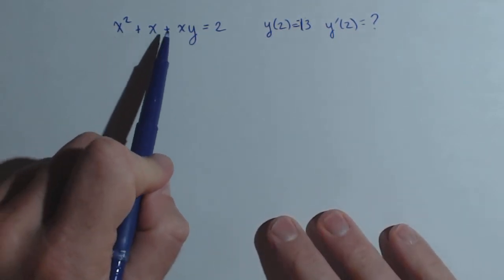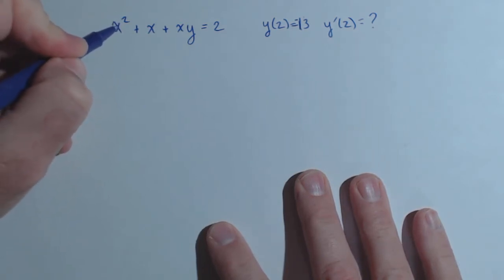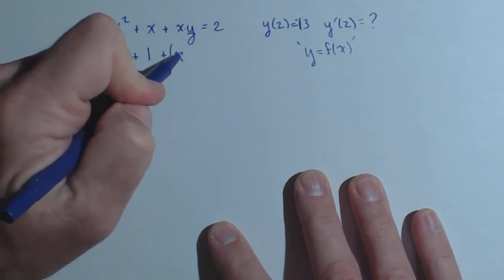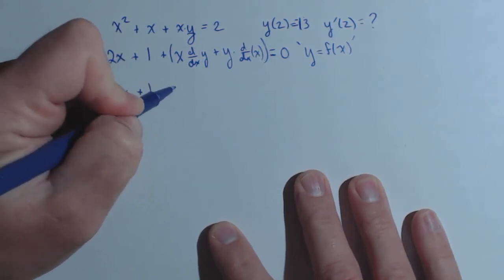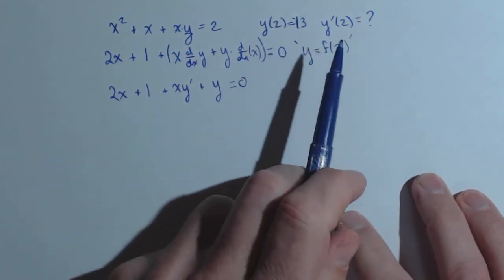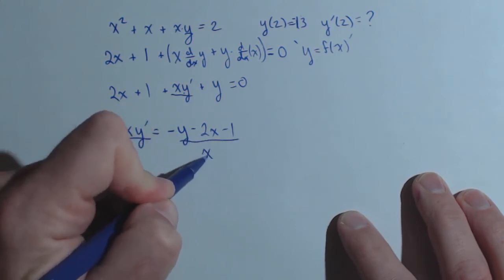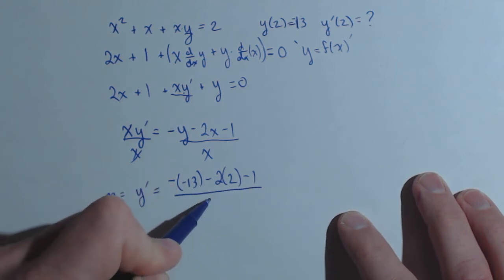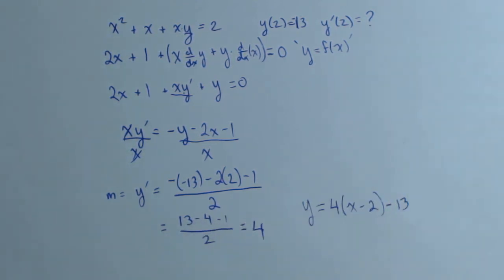Find Slope of Tangent Using Implicit Differentiation EX1